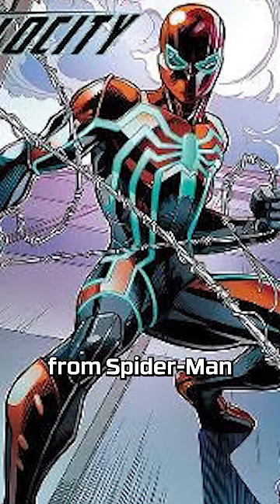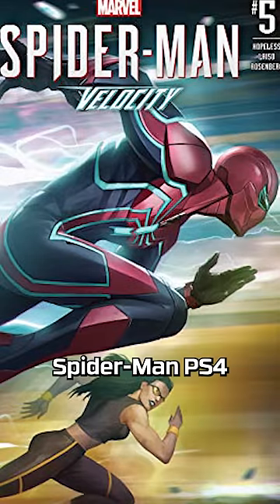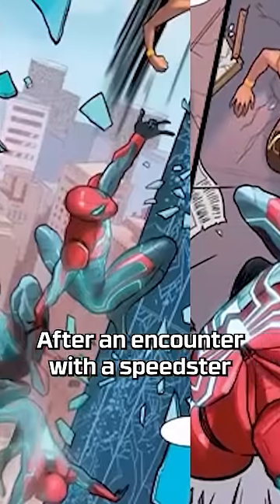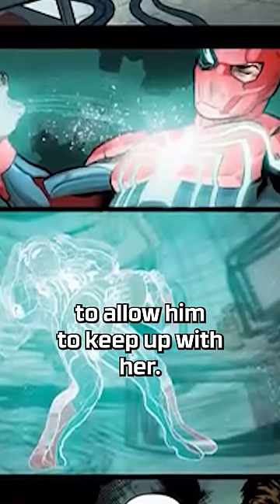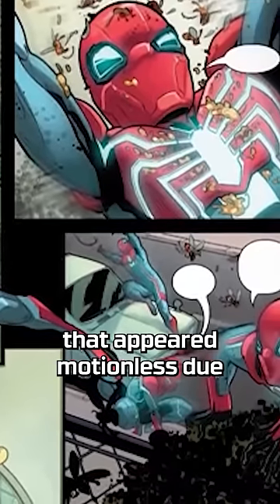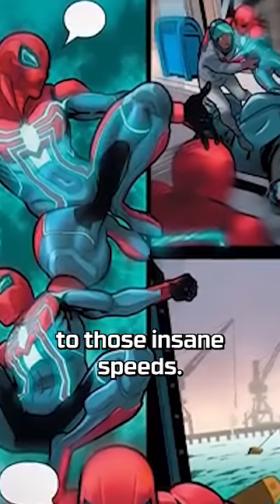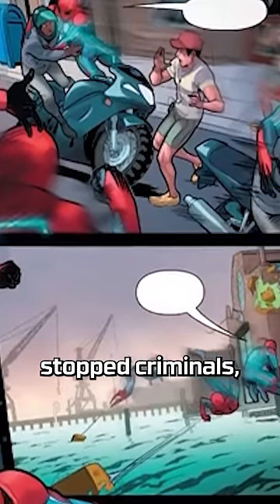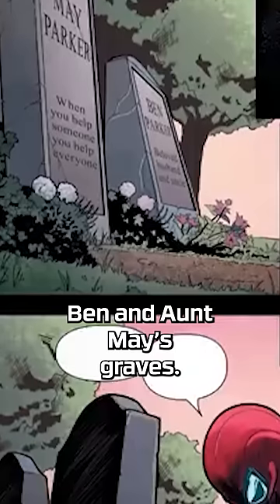Spider-Man's most OVERPOWERED suit?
Did you know the Velocity suit from Spider-Man PS4 may be the most broken Spider-Man suit ever? How and why did Peter Parker build the armored Velocity Suit seen in the Spider-Man Remastered video game? Find out here!

 Title: Spider-Mans most OVERPOWERED suit?